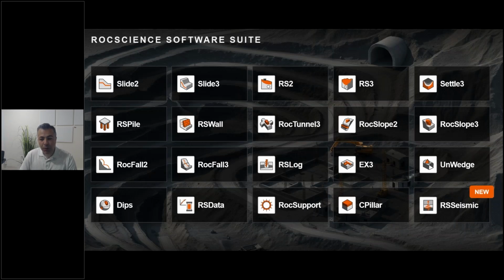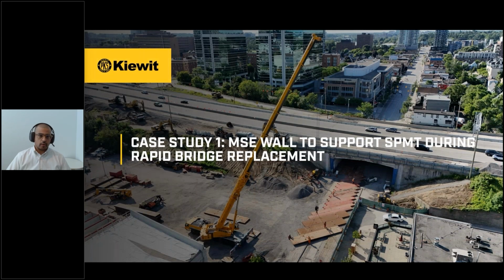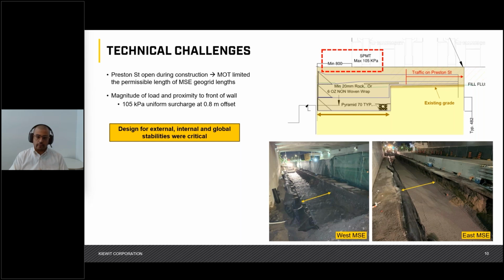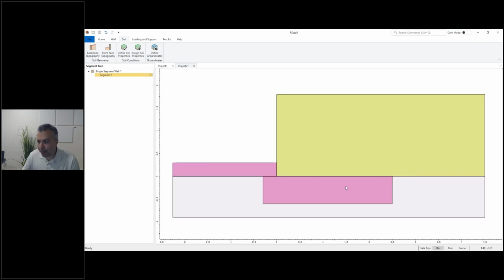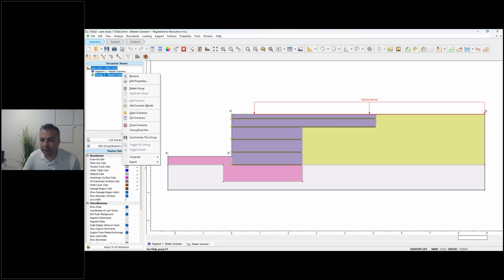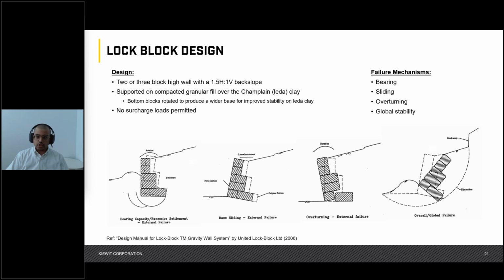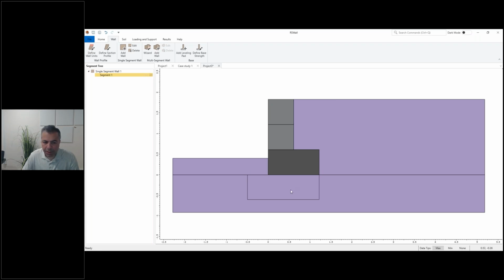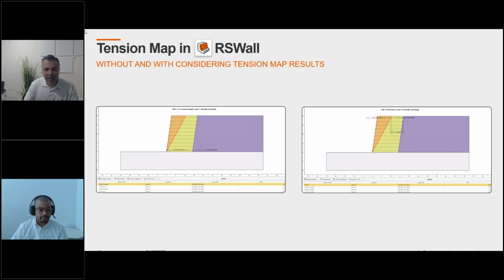Webinar Recording - RSWall Series: Part 3 - Applications of MSE Walls and Gravity Lock Block Walls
Catch up on Part 3 of our RSWall webinar series! 🎥🧱

Join Dr. Sina Javankhoshdel and Ali Matarawi as they walk through real-world applications of MSE walls and Gravity Lock Block walls, supported by case studies on temporary retaining structures in complex construction environments.

See how RSWall supports smarter, reliable design decisions across challenging project conditions.